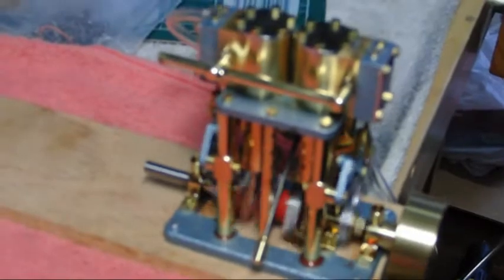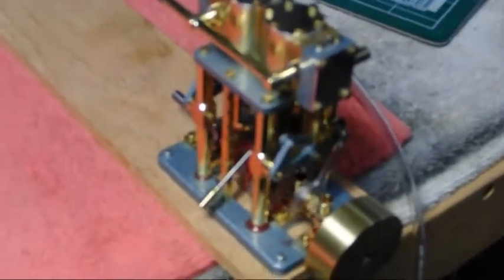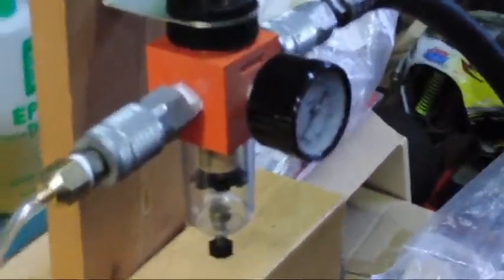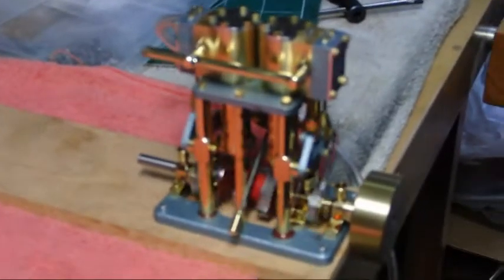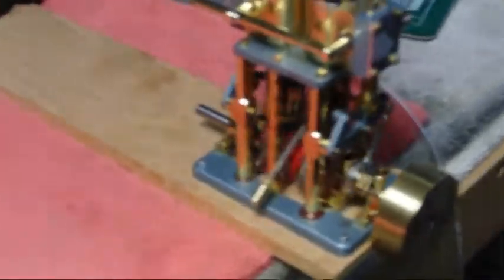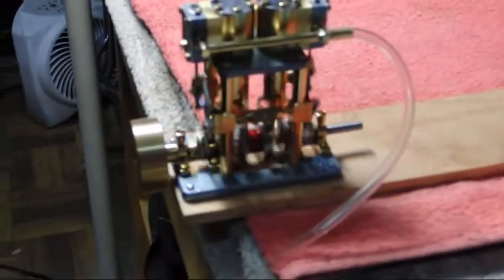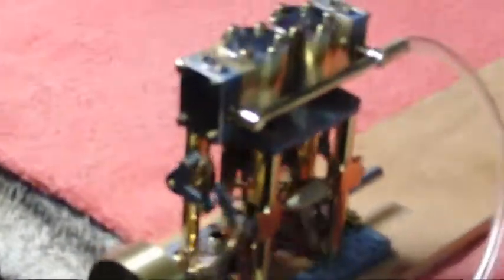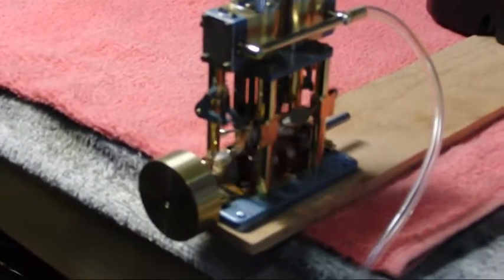Graham Industries GAGE TVR1A Steam Engine 001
A lovely twin cylinder engine, from a kit of machined parts by Robert Graham, Graham Industries.

This is the first time the engine has been run since it was built. It is running on compressed air for the 'break-in' period.